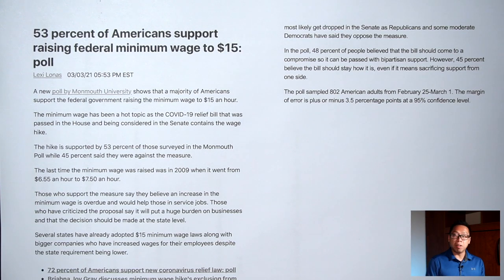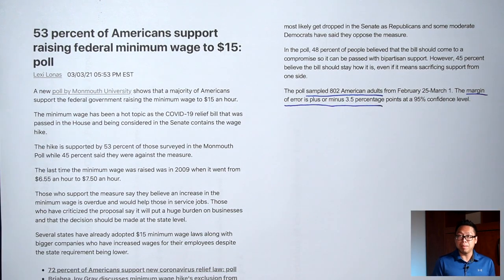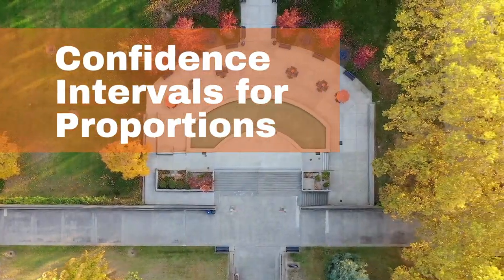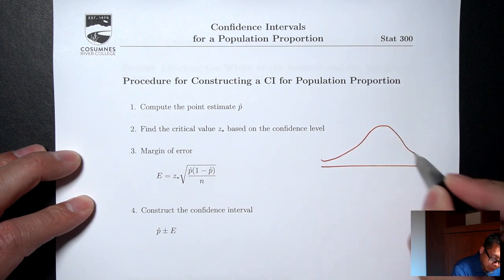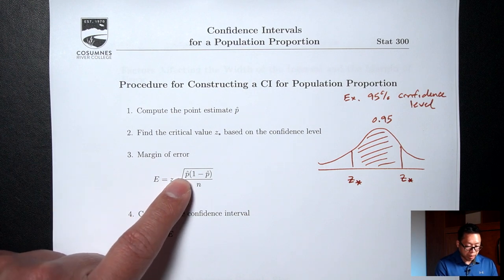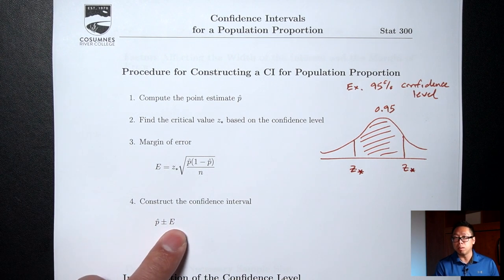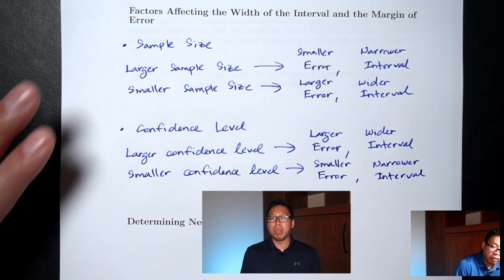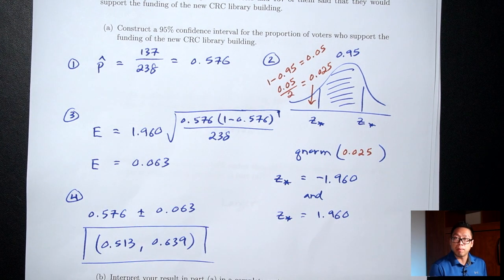Confidence Intervals for Proportions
0:00 What is a confidence interval?
2:17 Procedure for constructing CI for population proportion
4:42 Example 1, parts a-b
14:25 Example 1, parts c-f
17:43 Interpretation of the confidence level
24:11 Factors affecting the width of the interval
28:20 Example 1, parts g-h
30:36 Determining necessary sample size
35:45 Example 2
46:21 Example 3